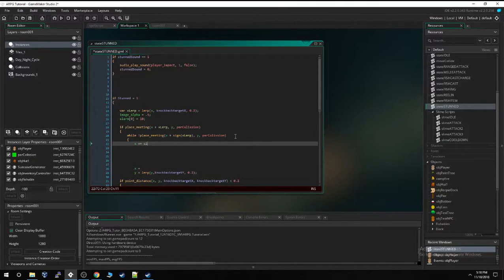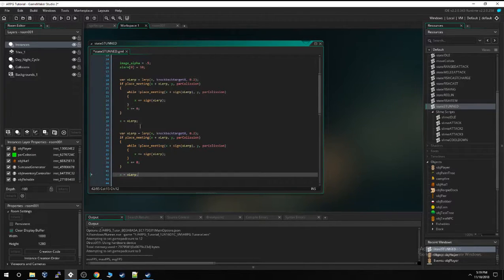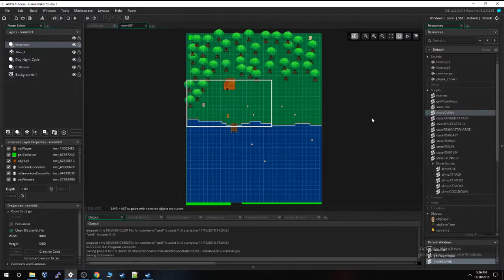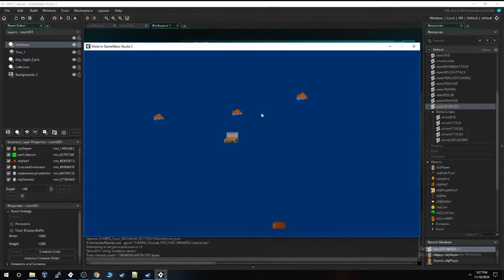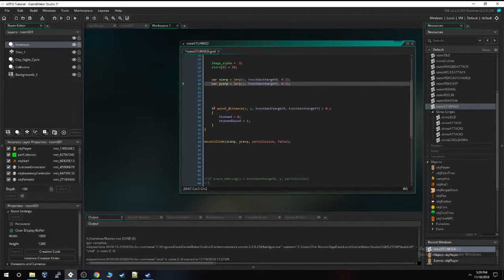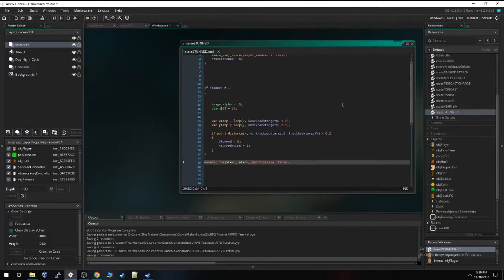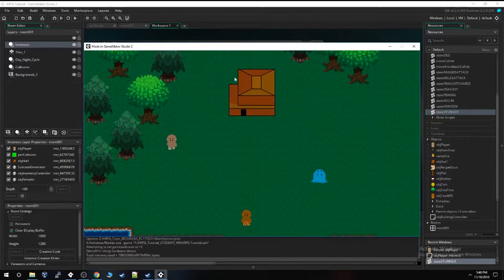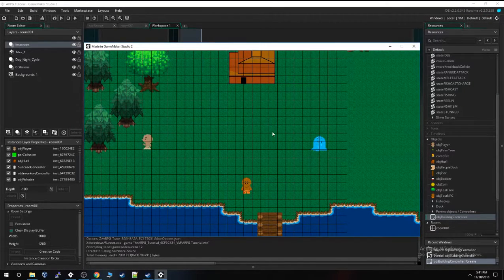Let's Make a Game! - Episode 3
Worked some more last night and earlier today to clean up some things... let's keep going!